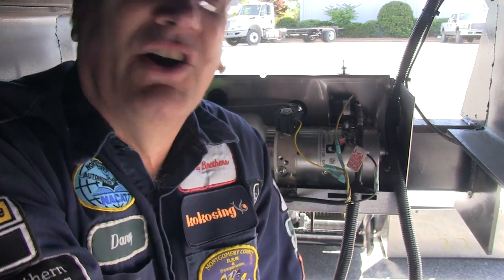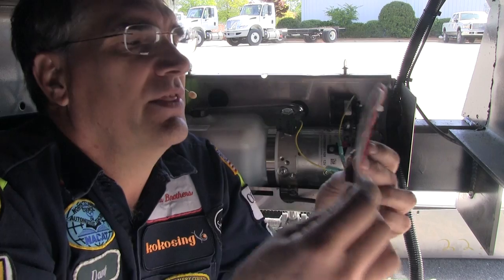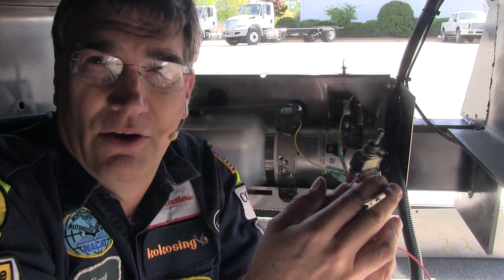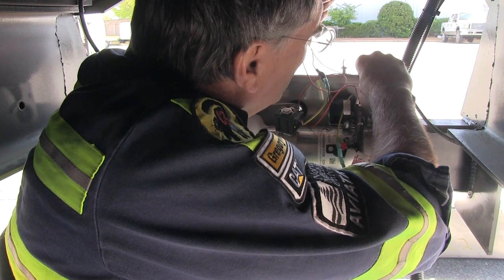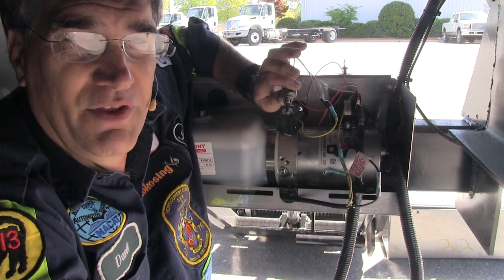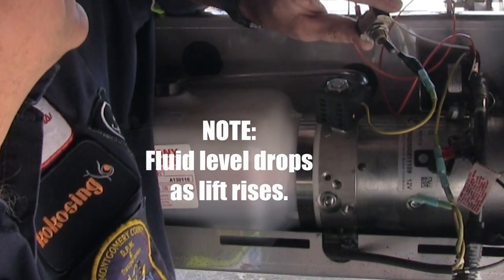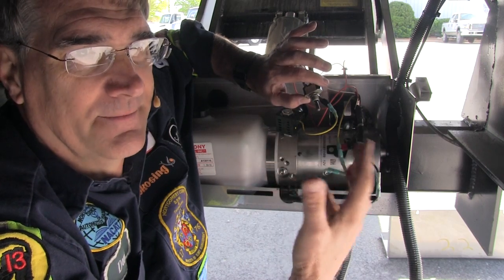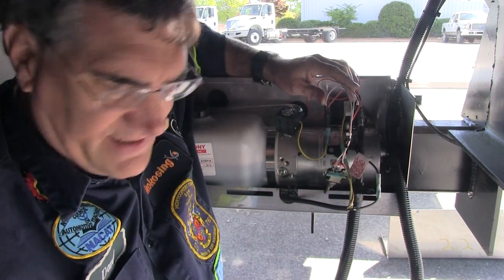Anthony Maintenance Switch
This video is about Anthony Maint Switch